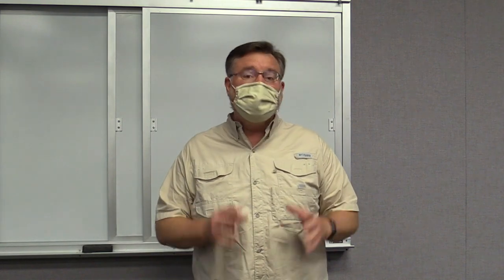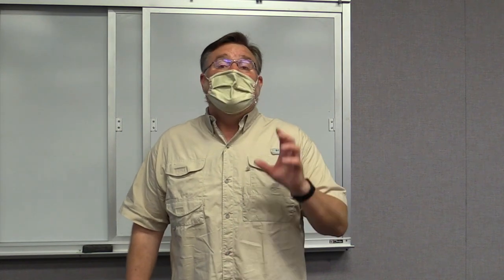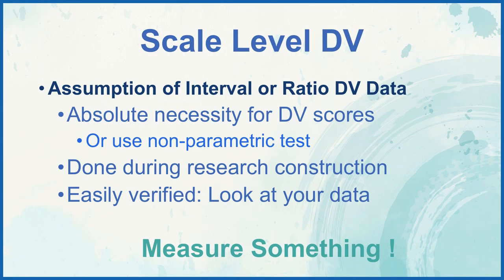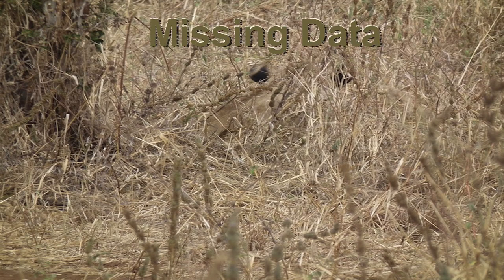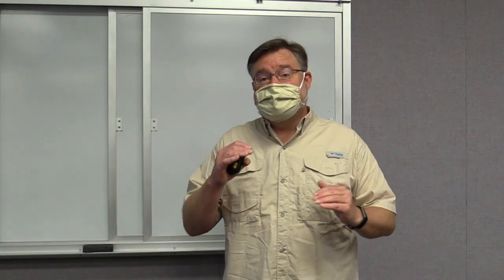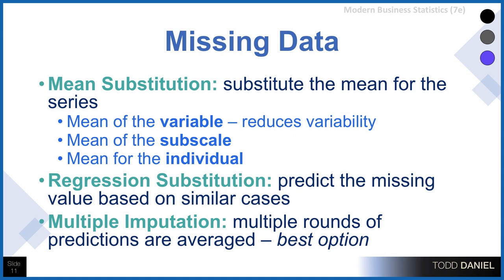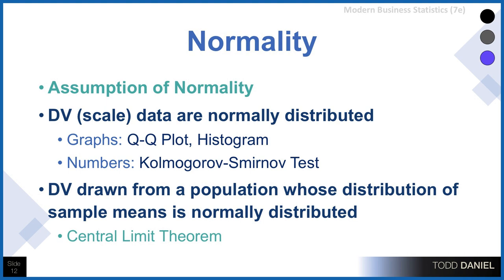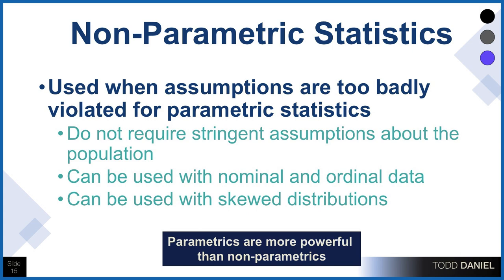Check Your Assumptions for Hypothesis Testing: An Introduction (Week 16A)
If our assumptions are wrong, then any conclusions drawn from those assumptions will likely be wrong. Wrapping up Hypothesis Testing, we dive deeper into some ideas that are not in the textbook but are vital for real world analysis. First, we explore what it means to check the assumptions of a hypothesis test. Dr. Daniel introduces you to the most common assumptions such as outliers, missing data, normality, and homogeneity of variance.

Lecture date: Tuesday, May 4, 2021